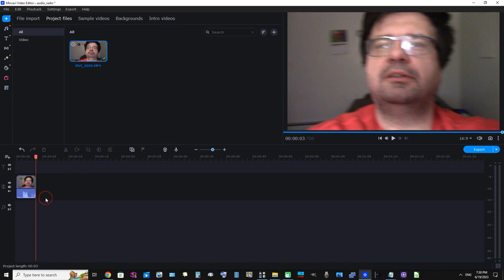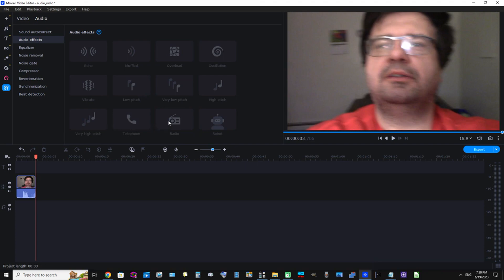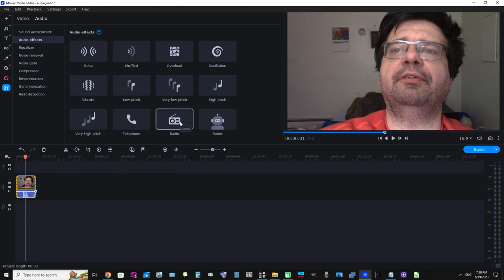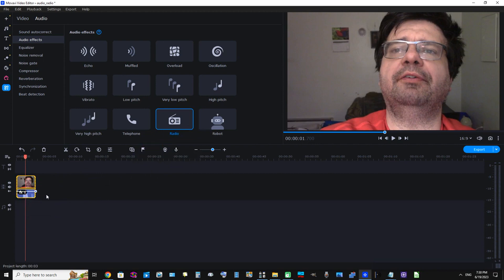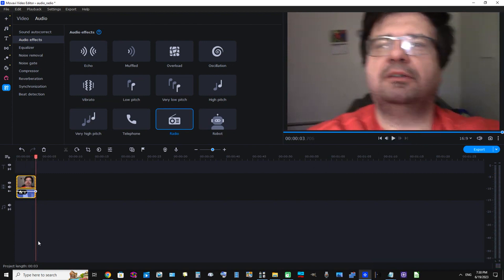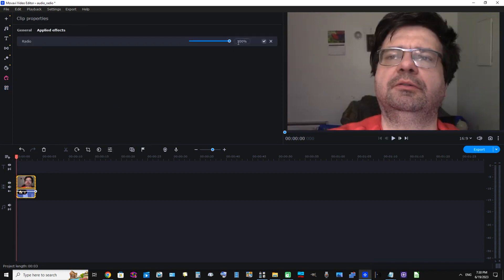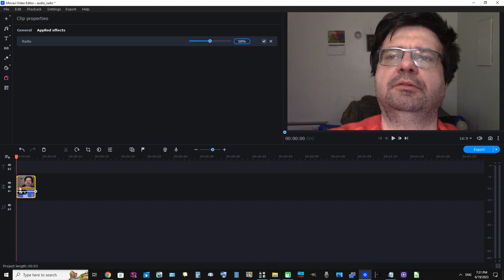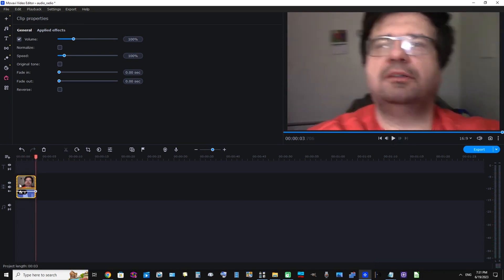Add The Radio Audio Effect In Movavi Video Editor 2023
In this video we demonstrate how to add the radio audio effect in Movavi Video Editor 2023.